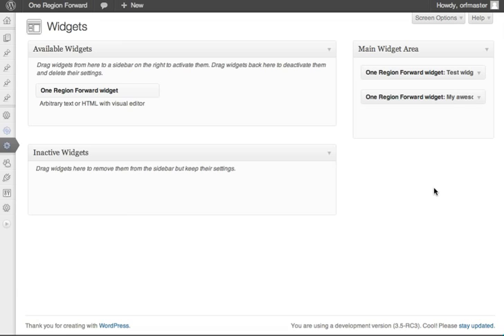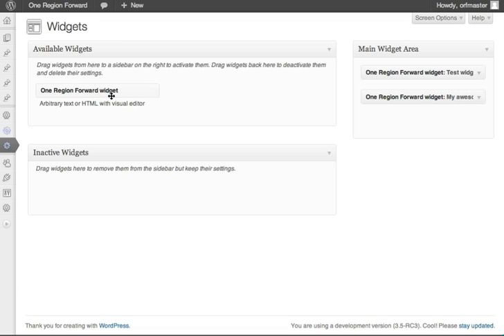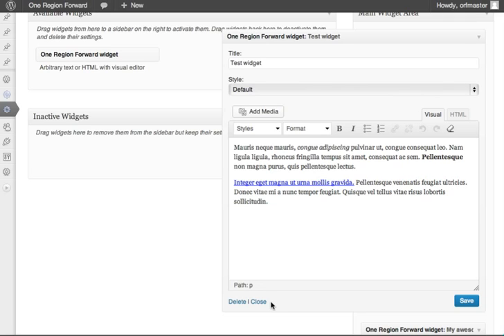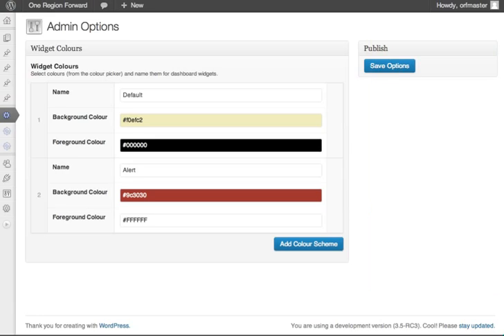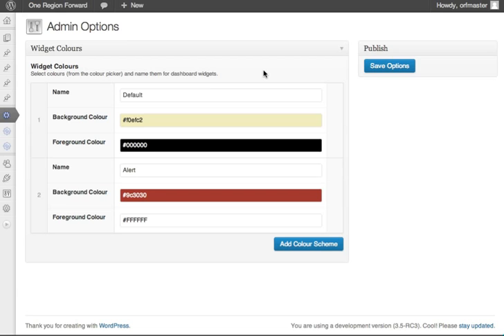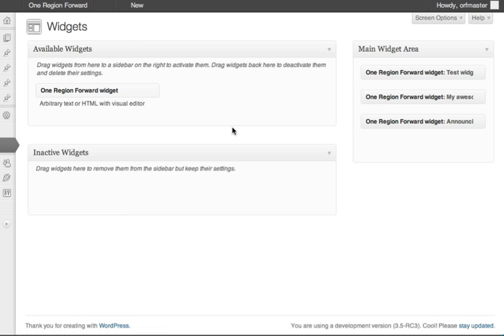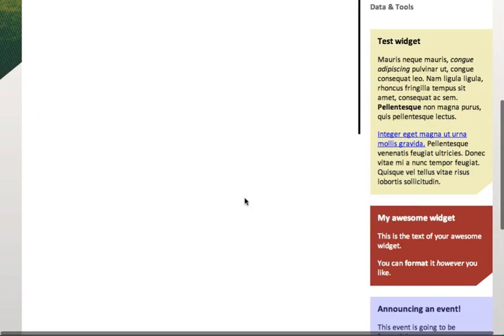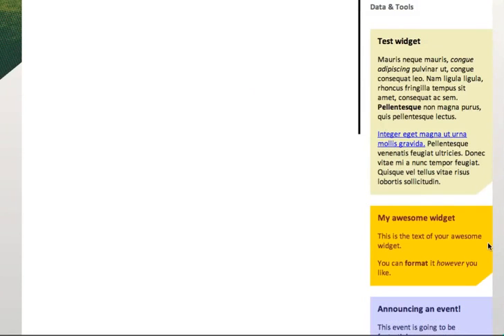WordPress Admin Inspiration: Custom Widget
Peek behind-the-scenes of a Van Patten Media client project and see the mechanics behind a unique custom widget. Get more ideas for customising the WordPress admin panel and improving your clients' experience with WordPress